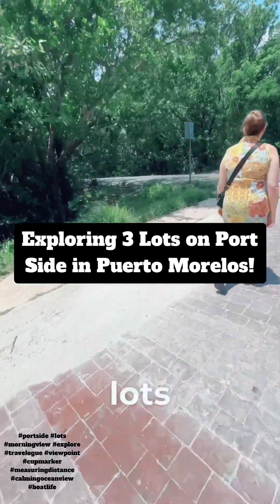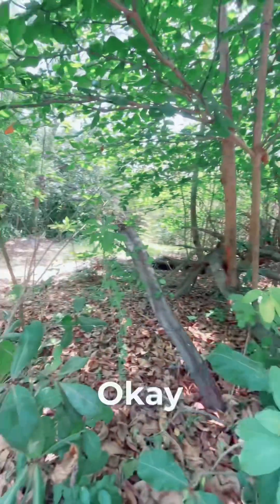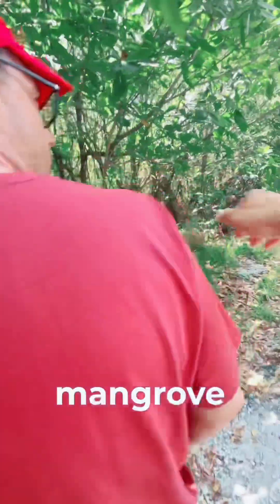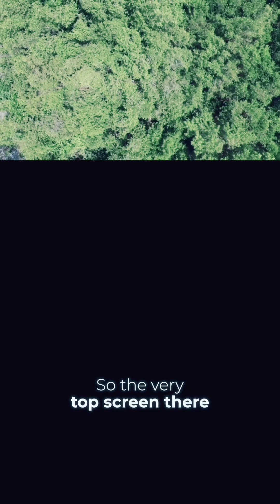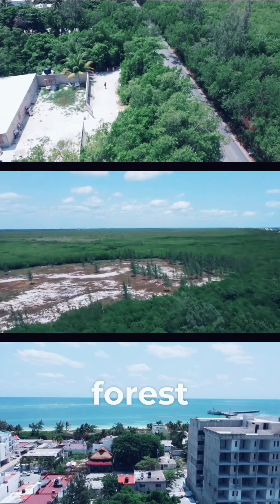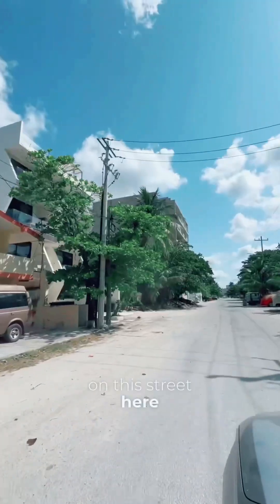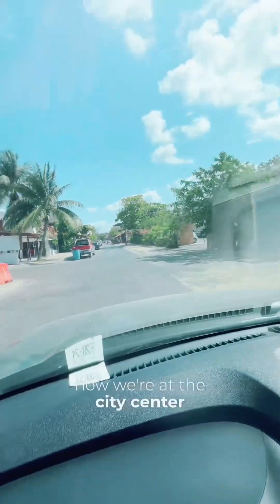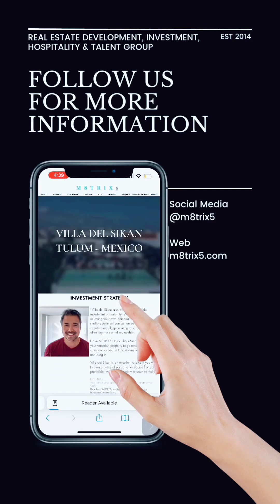Exploring 3 Lots on Port Side in Puerto Morelos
Exploring new real estate opportunities on the port side this morning! These three lots caught my eye, stretching over 30 meters from here to the cup. Excited to see what potential they hold!